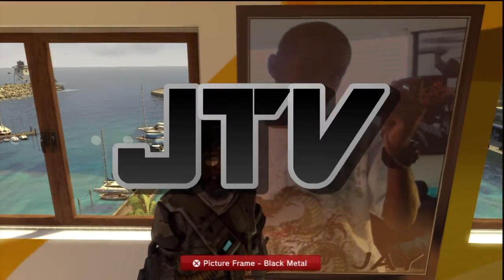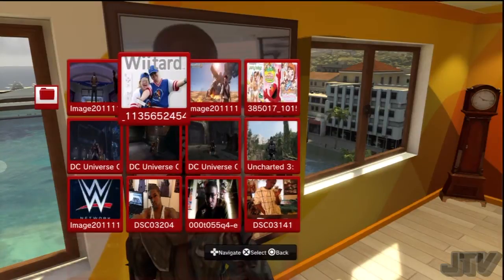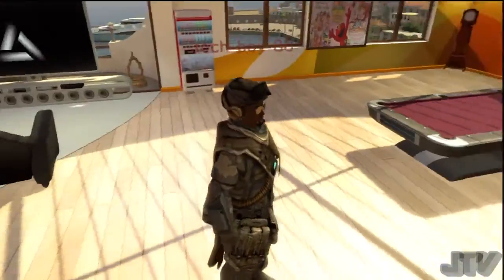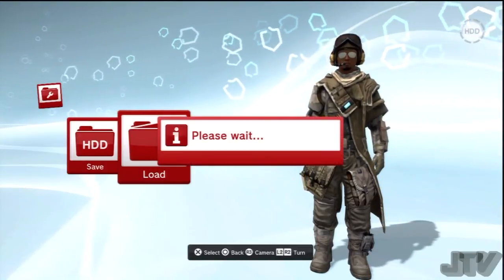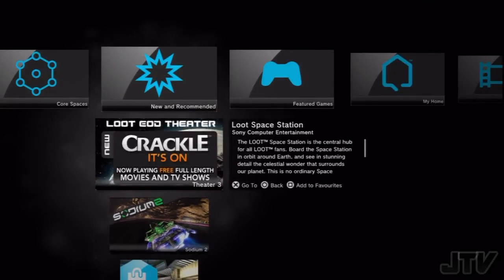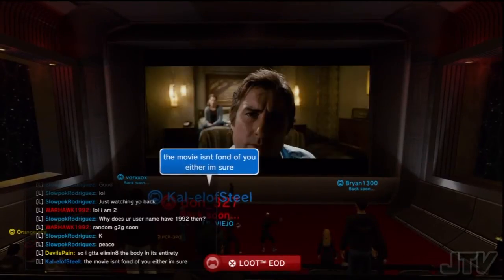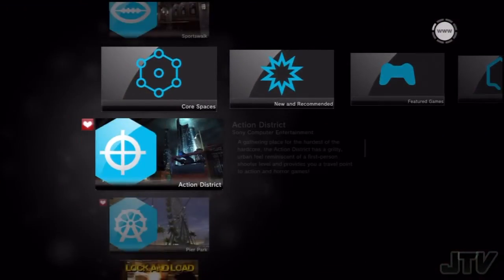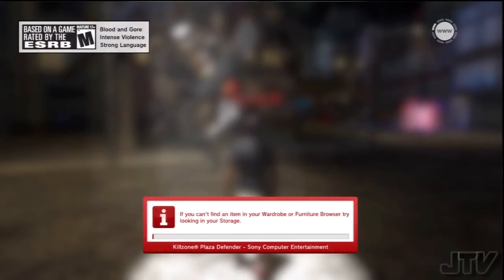PlayStation Home Free Stuff Update